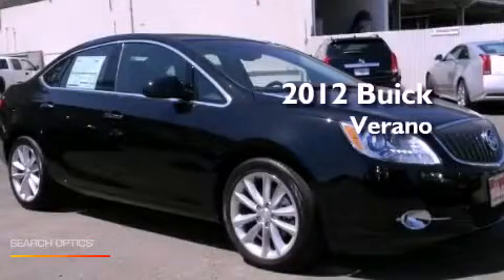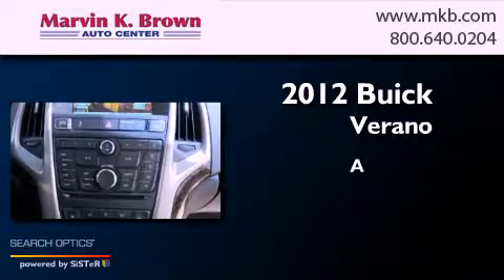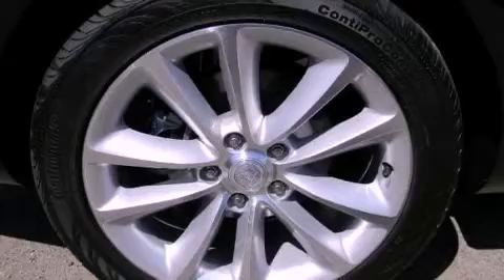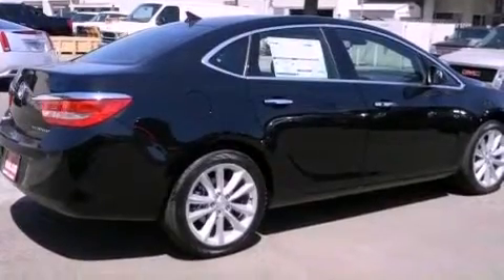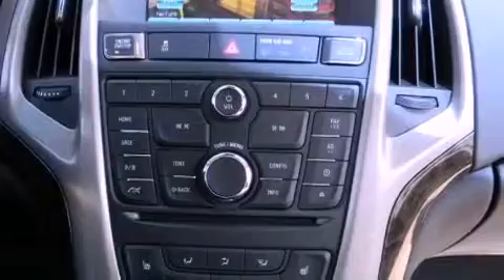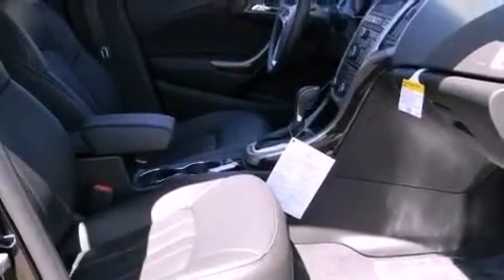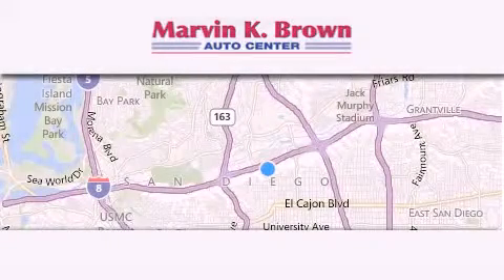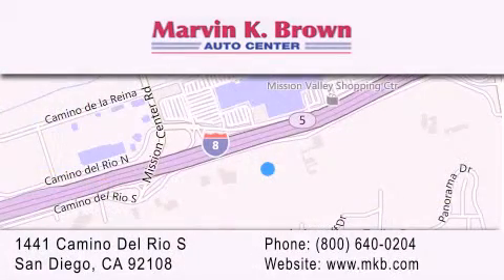2012 Buick Verano San Diego CA 92108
Year : 2012
 Make : Buick
 Model : Verano
 Engine : 4-Cyl Flex Fuel 2.4L
 Trans . : Auto 6-Spd OD & Shft Ctrl
 Exterior : Black Onyx
 Miles : 3
 Interior : Ebony
 Stock : 212129